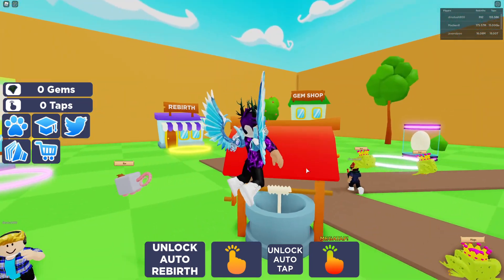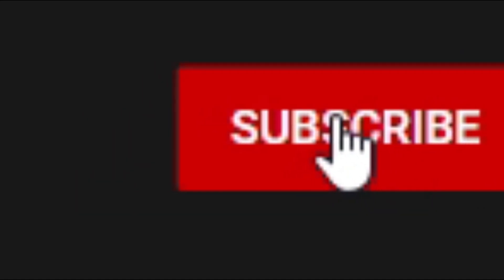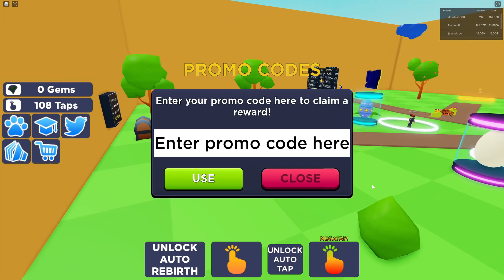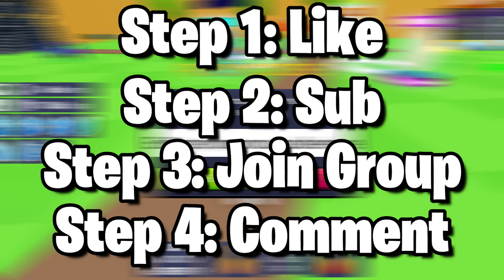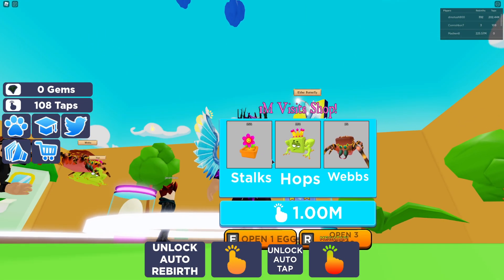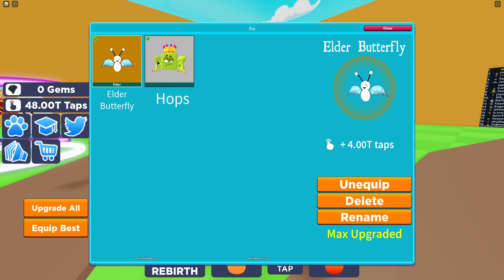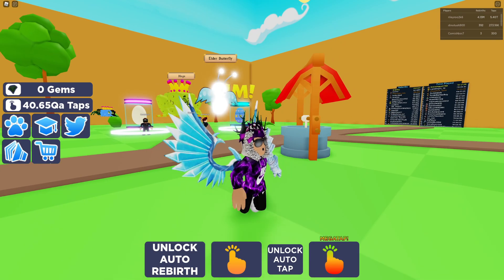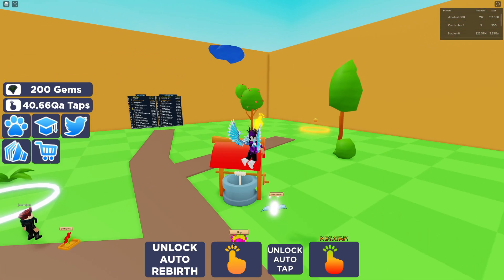ALL *NEW* SECRET OP WORKING CODES! 💥1M UPDATE💥 Roblox Tapping Simulator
In this video I will be showing you all the new working codes in tapping simulator for the new update!